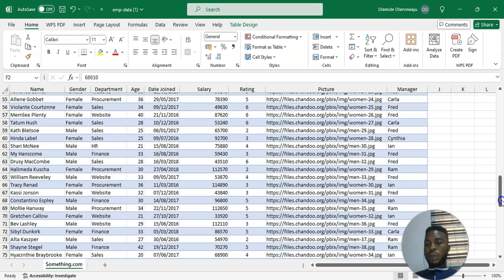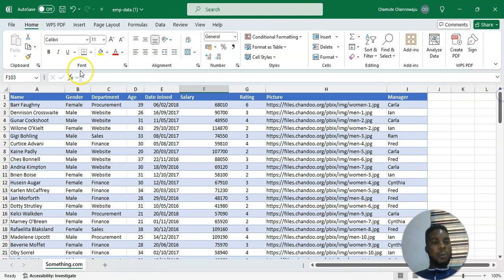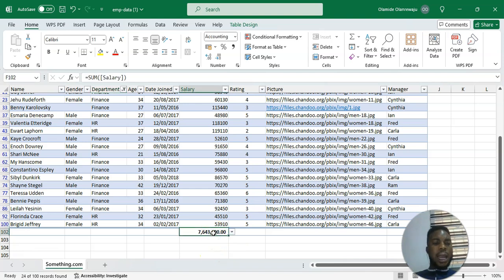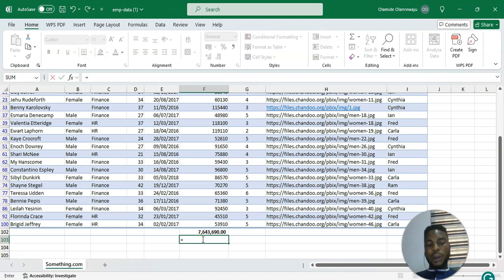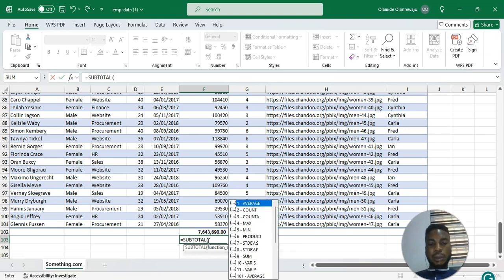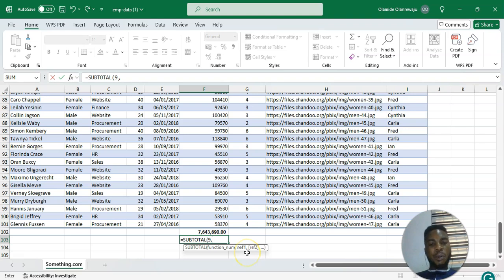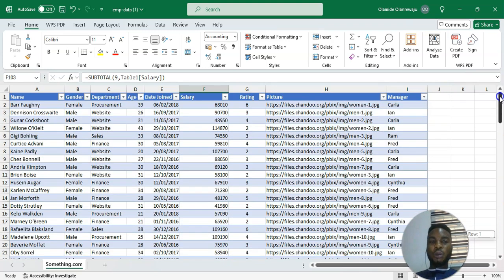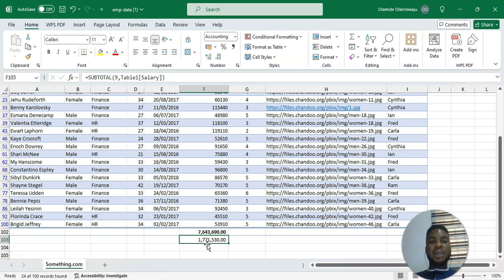DON'T USE THE SUM FUNCTION - Use this XXXX Function Instead.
In today's video, we dive into a crucial topic for anyone working with Excel:

Why should you use the Subtotal function instead of the Sum function?

Understanding the differences between these two functions can significantly improve your data management and analysis skills.

In this video, we'll cover:
- The key differences between Subtotal and Sum functions.
- Scenarios where the Subtotal function is more advantageous.
- Practical examples to demonstrate the benefits of using Subtotal.
- Tips and tricks to enhance your Excel efficiency.

Whether you're a beginner or a seasoned Excel user, this video will provide valuable insights to elevate your data-handling abilities.

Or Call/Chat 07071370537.